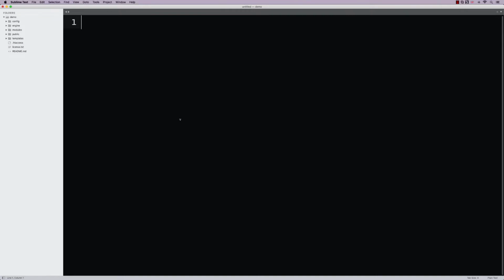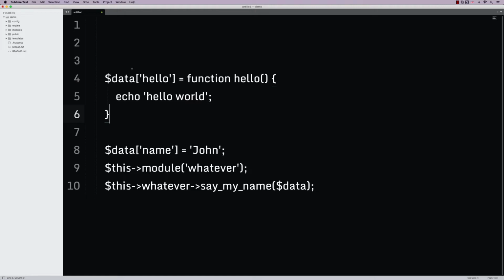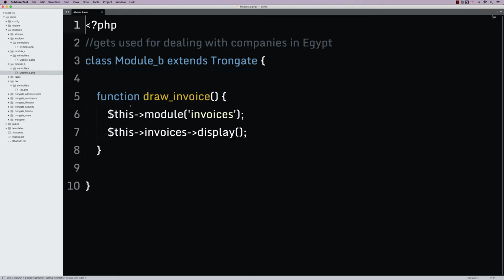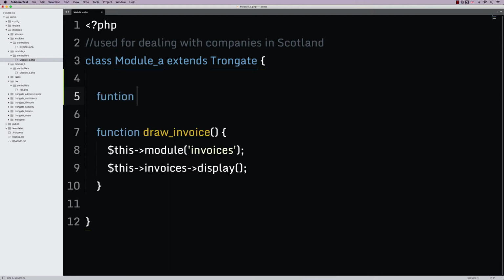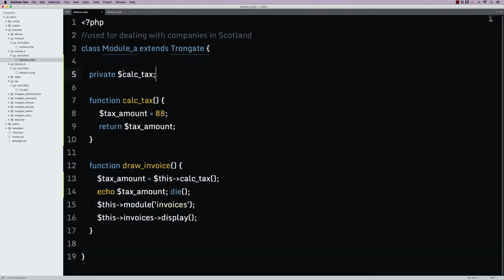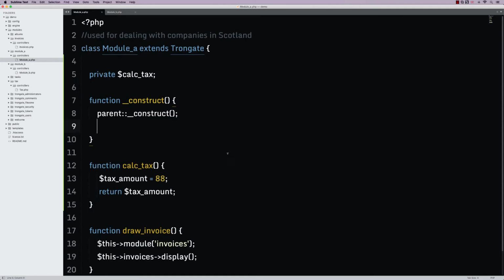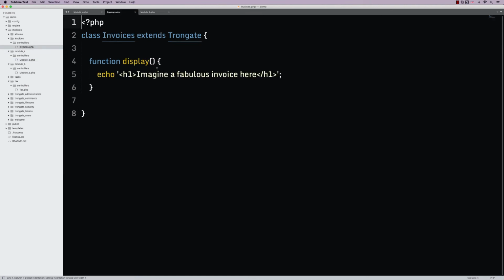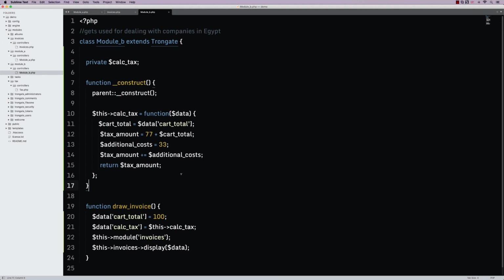Trongate tutorial: passing functions into modules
Here's an advanced trick for users for the Trongate framework.

It's on how to pass functions into modules.  When you do this, you're effectively treating a function like an ordinary variable.

Admittedly, it's not the kind of thing that you'll use every day.  However, for the rare situations where you're in need of this kind of functionality, you'll thank your lucky stars for this one.

If you like using Trongate, please help the revolutions by giving us a star on GitHub.  It's all we ask.  The URL is: